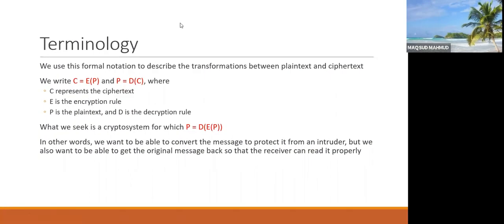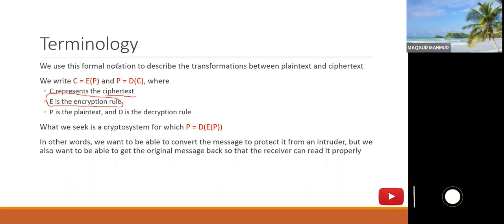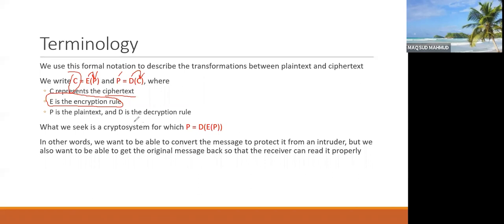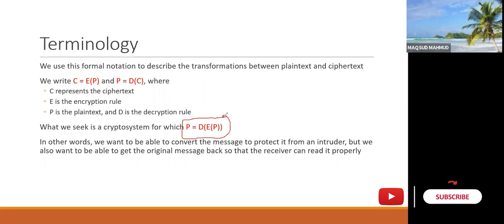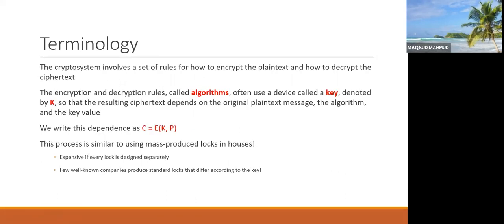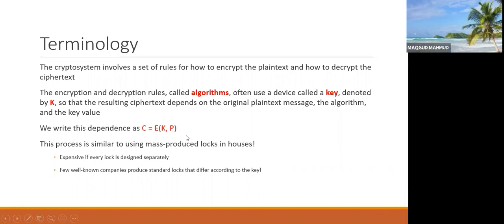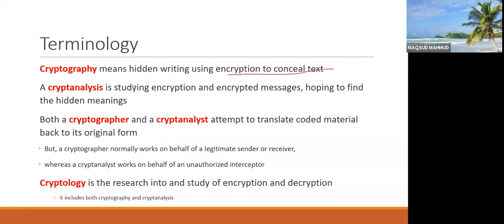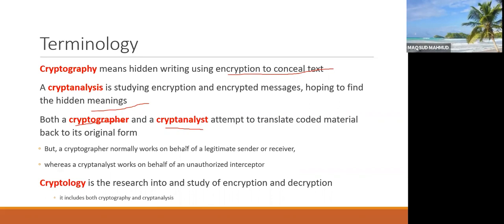Terminology Part 2 | Lecture 25